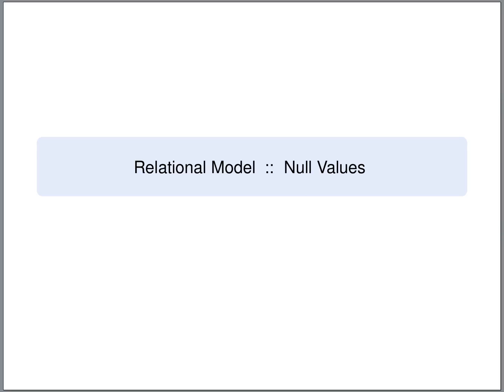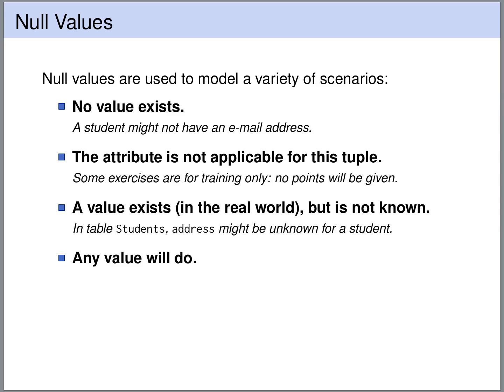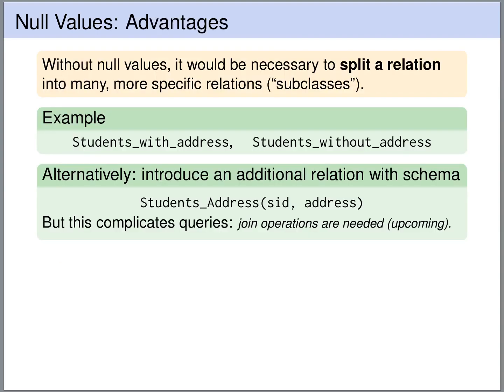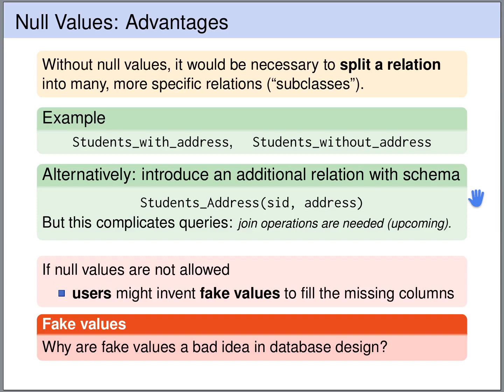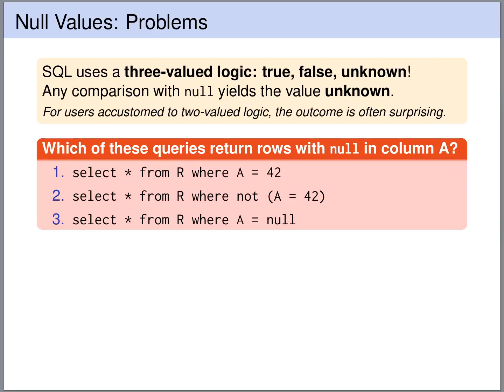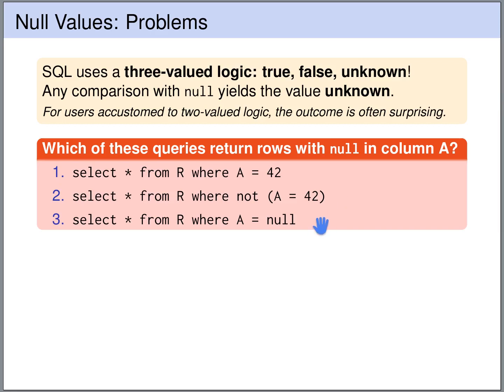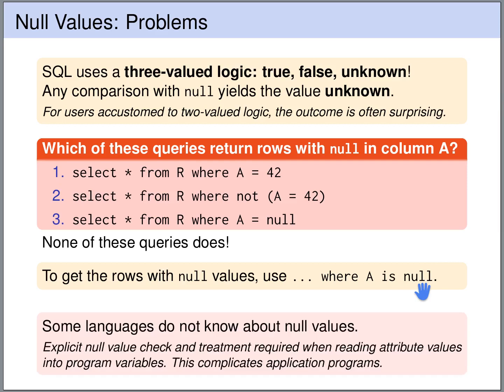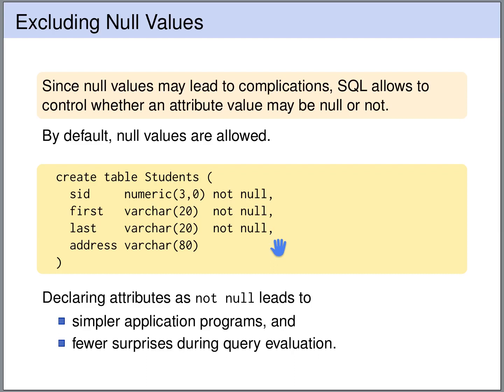Relational Model - NULL Values in SQL | Database Tutorial 2d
In this lecture of the databases course we learn about NULL values in the relational model. When dealing with NULL values it is crucial to understand that SQL uses a three-valued logic: any comparison with NULL results in unknown (even NULL = NULL is not true in SQL). We will also see that SQL allows to declare attributes as not nullable (NOT NULL).